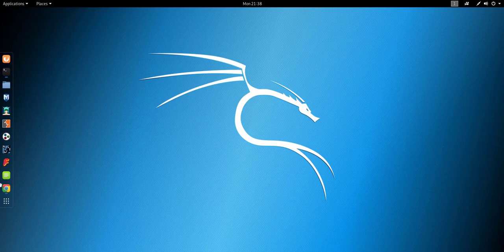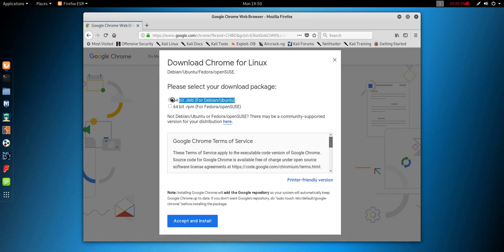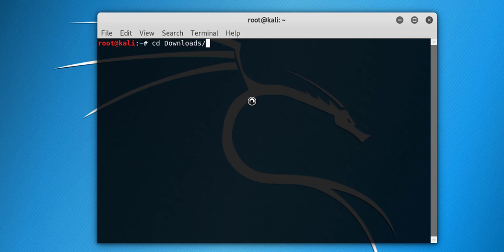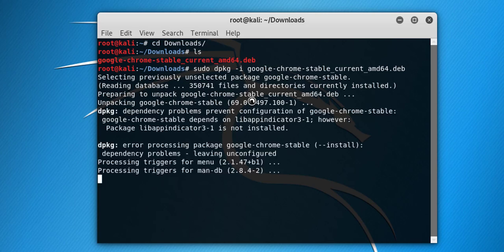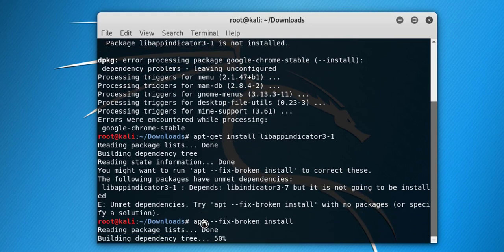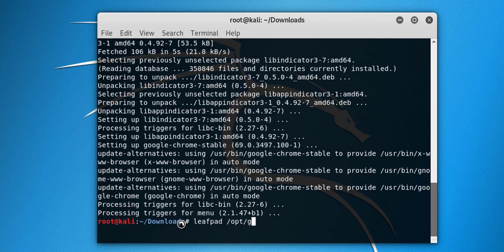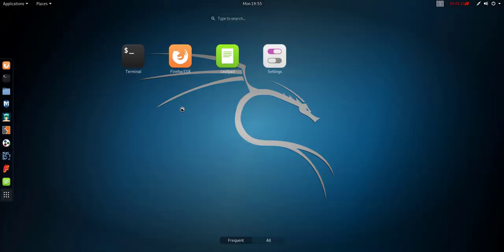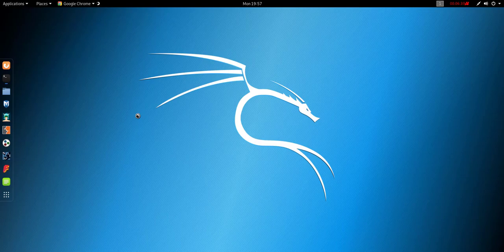How to install Google Chrome Browser on Kali Linux 2018.3a | TECH DHEE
➥ How to install Google Chrome Browser on Kali Linux
 ●  Kali Linux should be updated.
 ●  Check the update and update it, if any update available for Kali